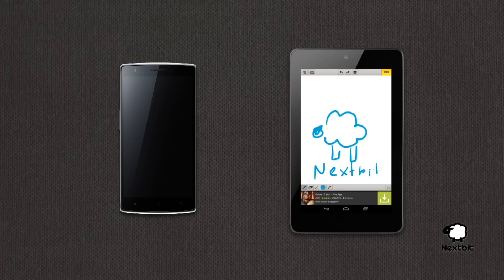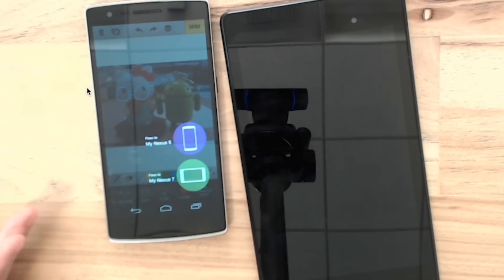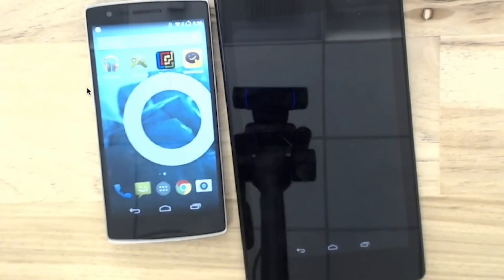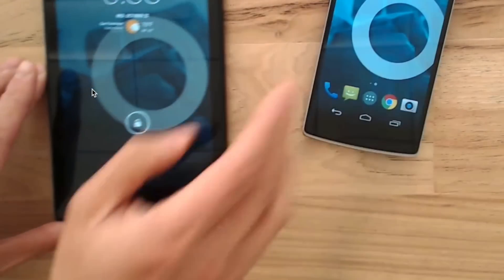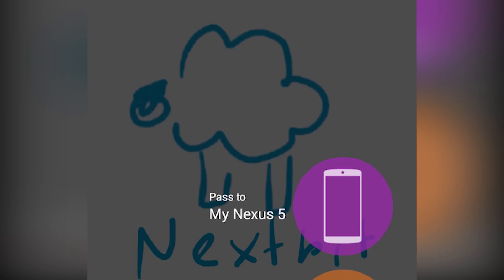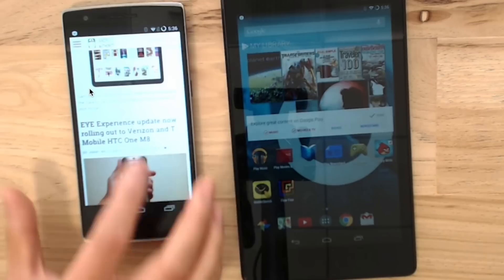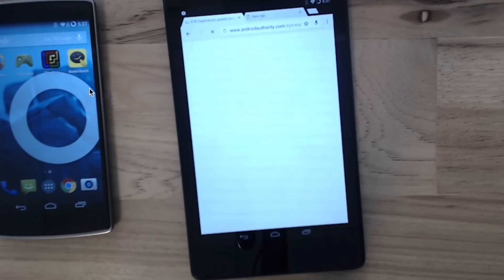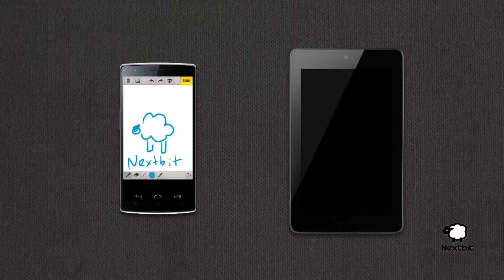Cyanogen and Nextbit Quick Look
Join us as we take a quick look at Cyanogen's newest feature from a company called NextBit. It's a game changer, you don't want to miss this!